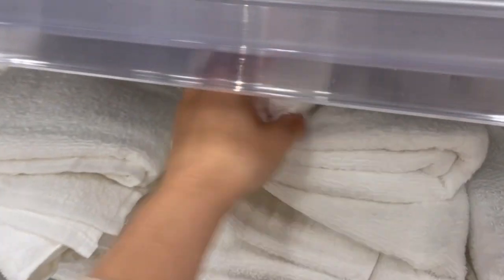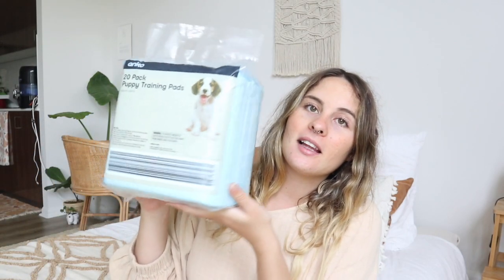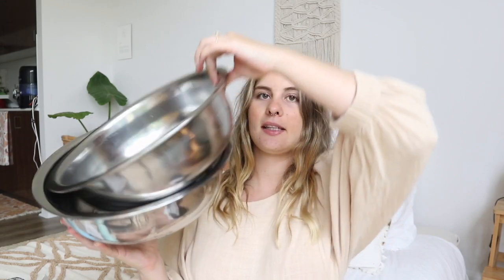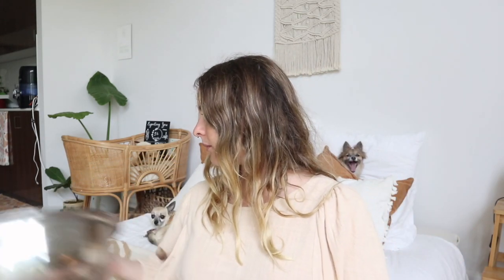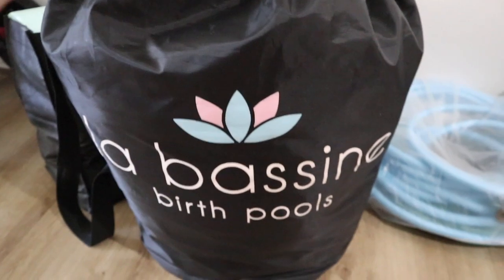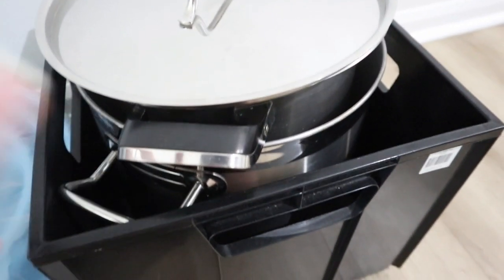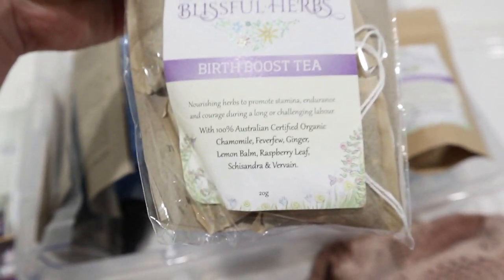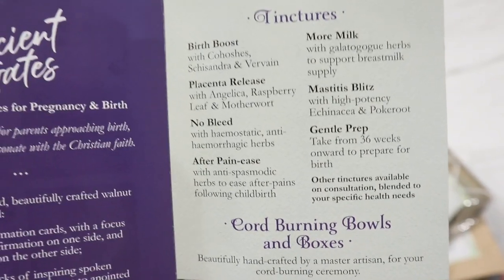Everything you need for a Home Birth / Free Birth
I’ve put together a list of supplies that you can implement in your home birth / free birth.

♡ FAVOURITE TTC/ PREGNANCY & POSTPARTUM ITEMS: ♡

Pregnancy Test Kits

Prenatal Vitamin

Breastfeeding Vitamin

Super Greens Vitamins

Ovulation Test Kits

Fertility Lubricant

Reusable Pads

Menstrual Cup

First Forty Days Postpartum

Birth Affirmations

White towels

Drawstring Bin Liners

Water Hose

$20 off your next Eco Aroma Essential oils shop

Want access to content creator resources? Tube Buddy helps you manage, optimise and grow your channel. A program that I have been using for a few years now to maximise my channel potential. Here is a special link to get you started!

 10-15 Drops of Essential oil 1/2 water 1/2 vinegar

 ♡ABOUT ME♡
 I like to think of myself as a mumpreneur, you could definitely say I load my plate up. But ‘hey’ isn’t life a juggle. I have a beautiful little boy named ‘Theodore’, who is the most sweetest compassionate little person. Luca and I are expecting a sweet little baby together. And we can’t forget about our fur babies, we have two gorgeous chihuahua’s ‘Perni & Fluffy-Steve), they sneak in snuggles at night time! I love doing youtube, it’s a creative outlet for me, since I stopped dancing. I also run a little  business in newborn & family photography.